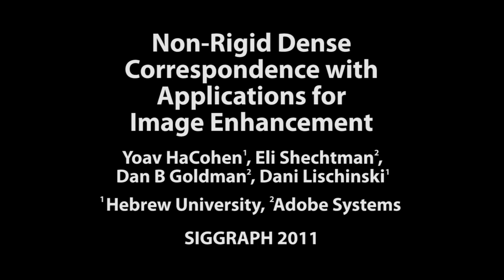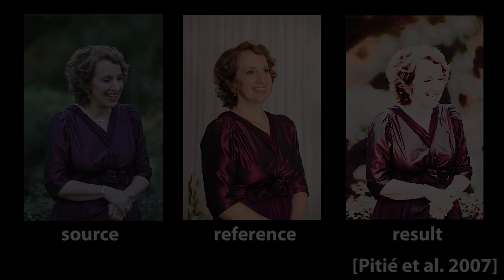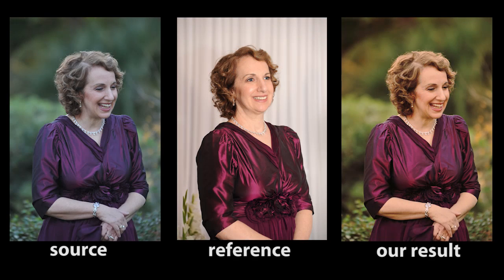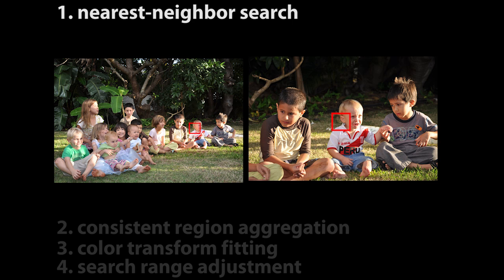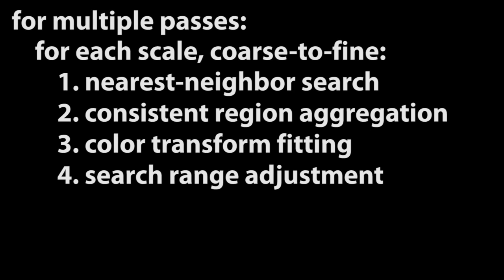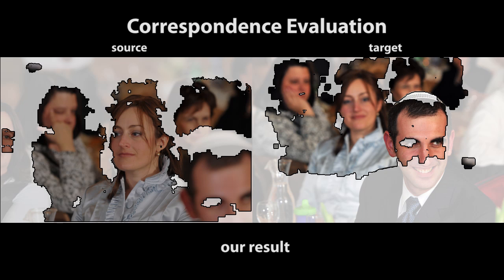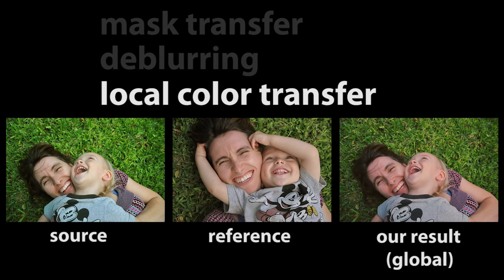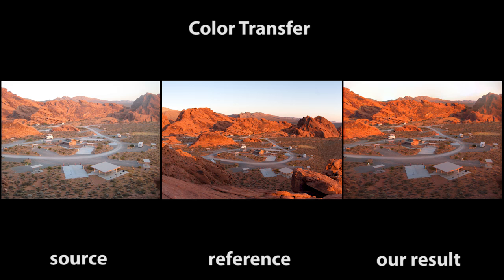Non-Rigid Dense Correspondence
This is an accompanying video for the SIGGRAPH 2011 paper: "Non-Rigid Dense Correspondence with Applications for Image Enhancement" by Yoav HaCohen, Eli Shechtman, Dan Goldman, and Dani Lischinski.